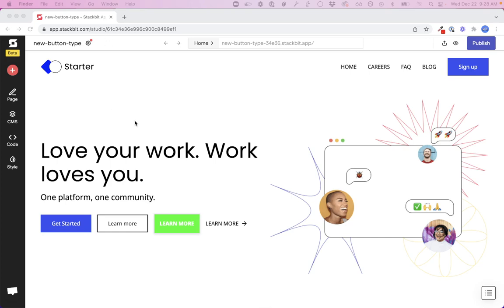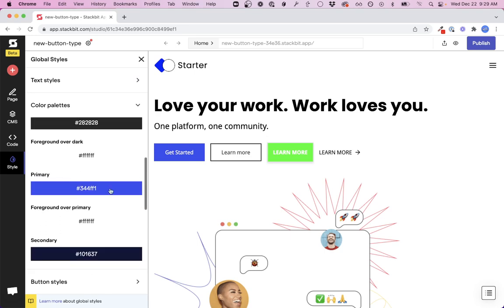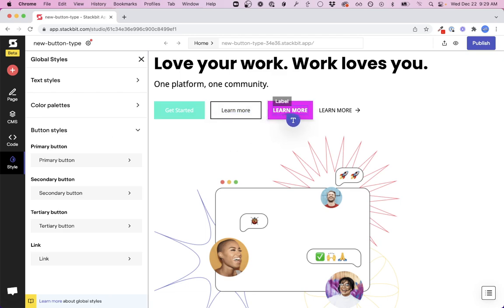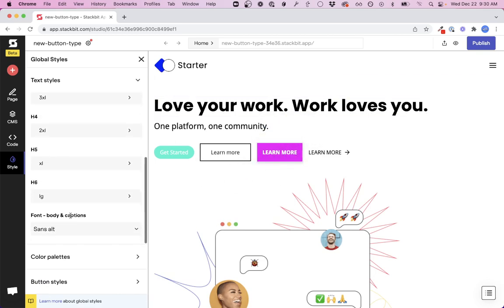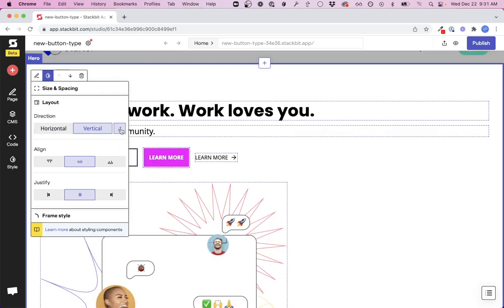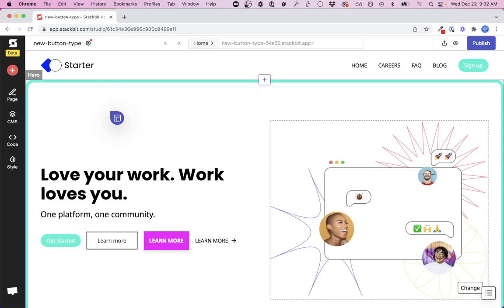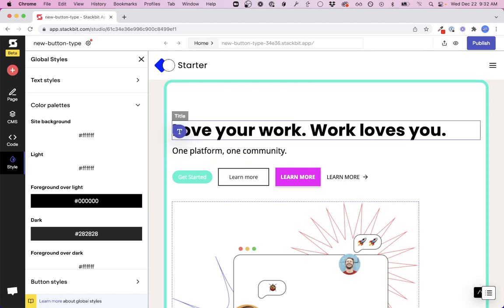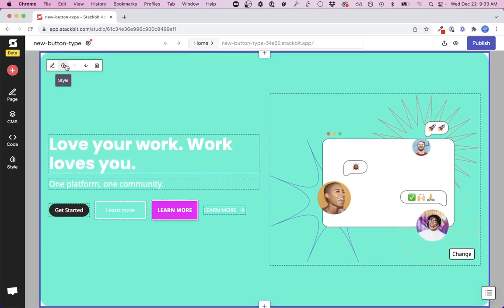How To Use Global And Component Styles In Stackbit's Site Builder